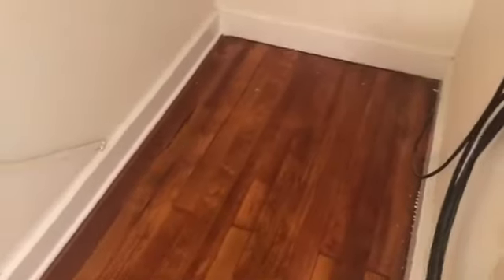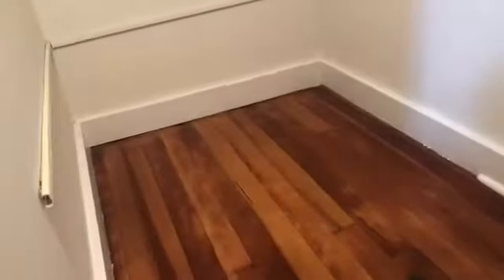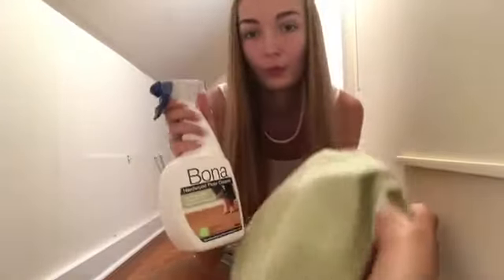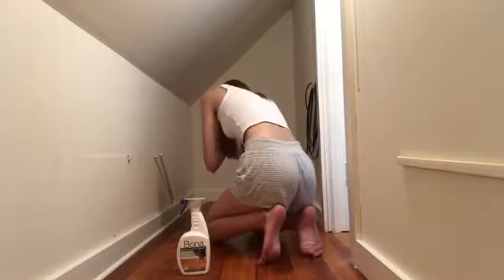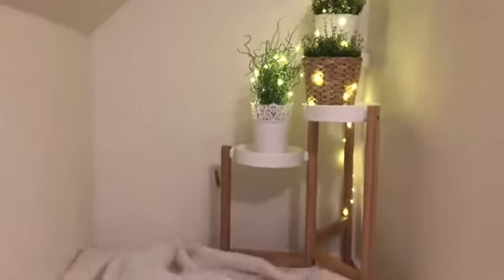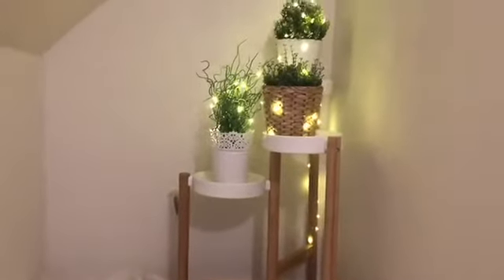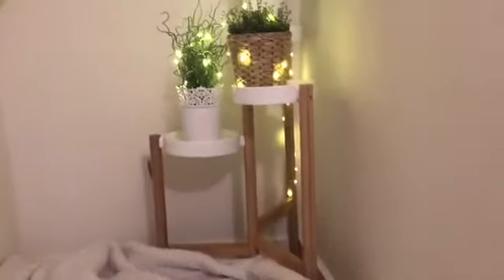VSCO Secret Room Makeover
sorry about the quality of this video
0